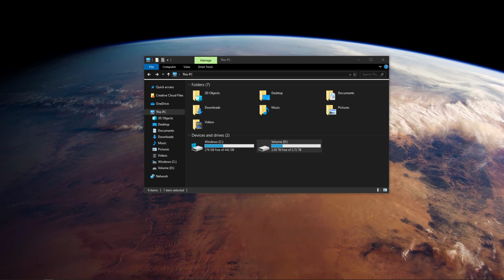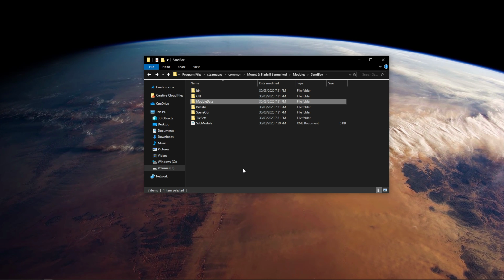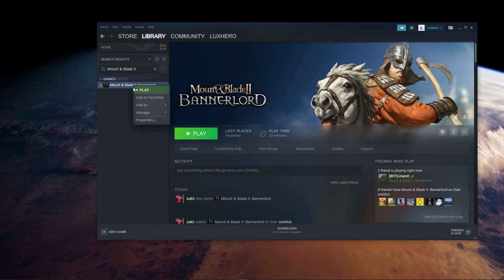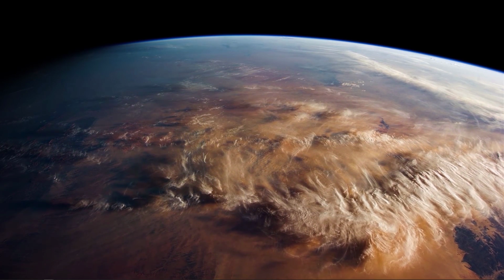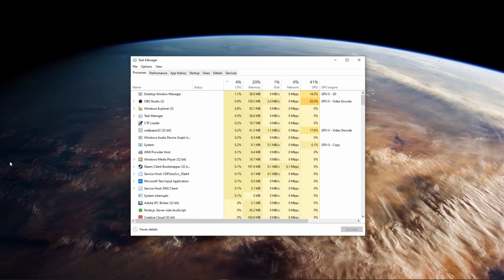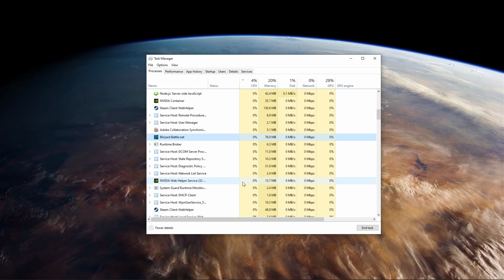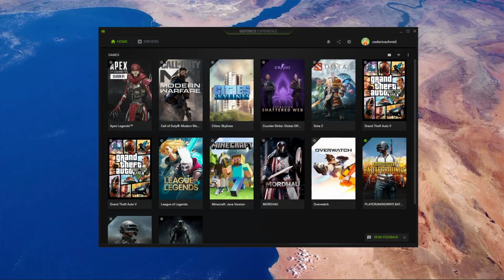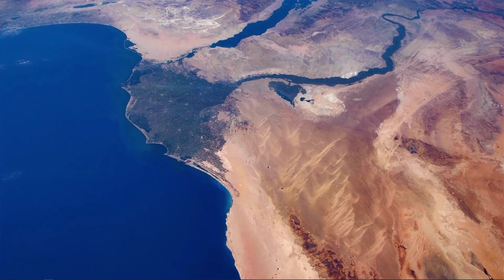Mount & Blade 2 Bannerlord - Unable to Start Game - Crash on Startup FIX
A short tutorial on how to prevent Mount & Blade Bannerlord from crashing on startup and if it's not starting up at all.